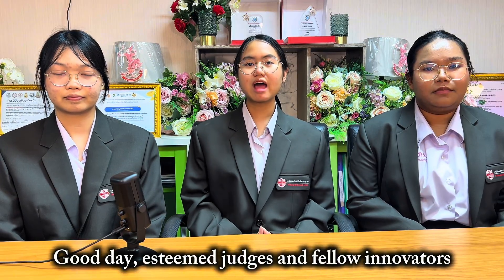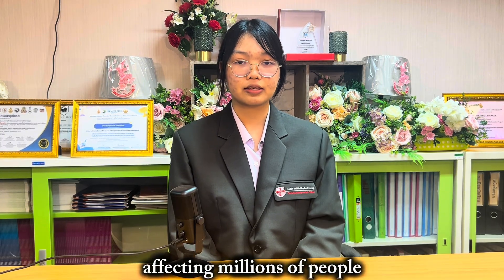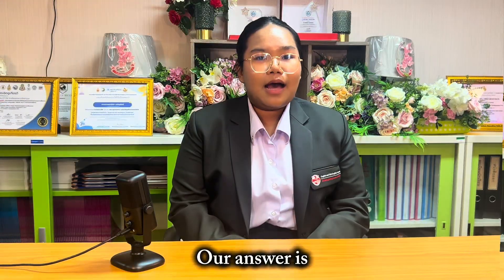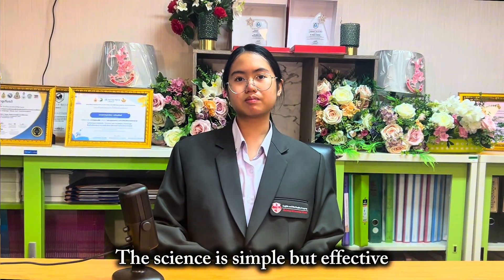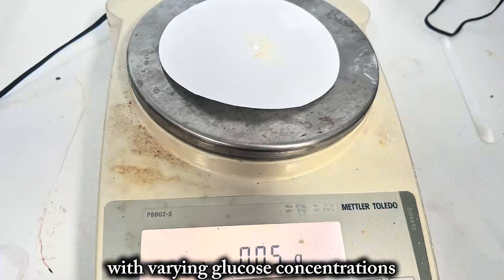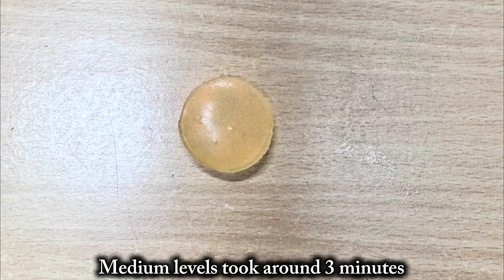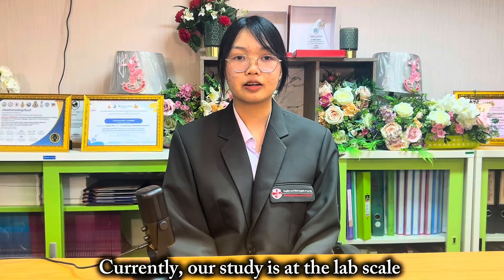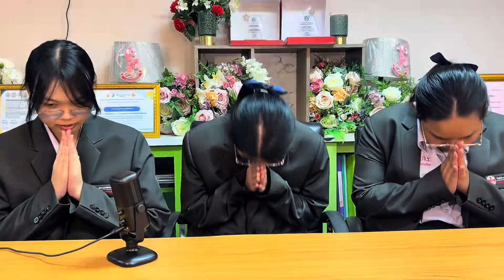GIRC 2025 : Glucose Hydrogels Patch Team - A Non-Invasive, Sweat-Based Diagnostic Tool - Thailand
Video from Nutthera Kongkham, Sasirada Timabut and Kiratiya Rojchana - Sakolrajwittayanukul School, Thailand